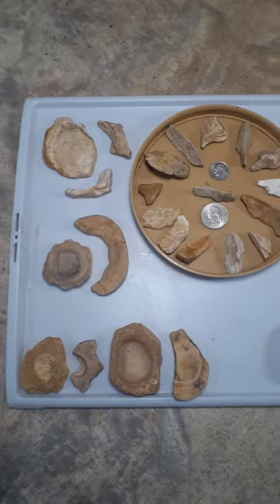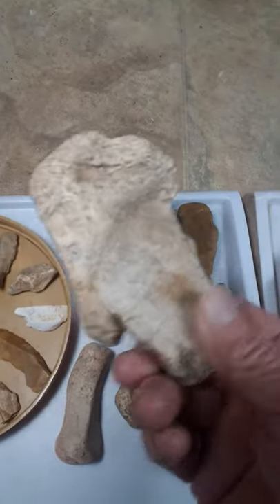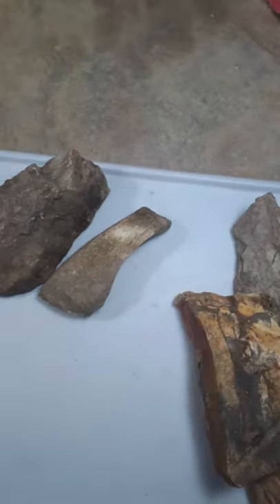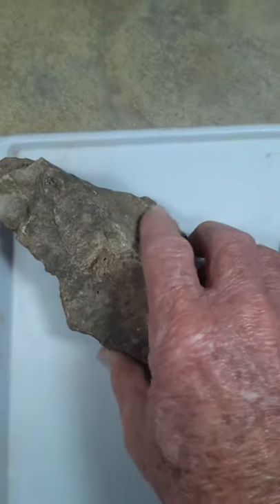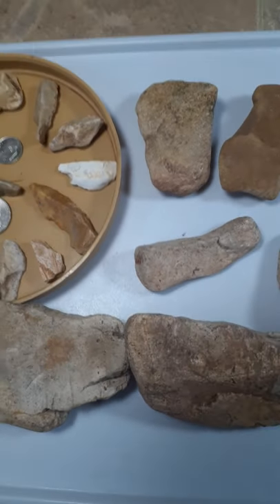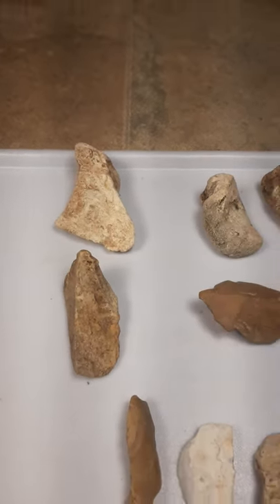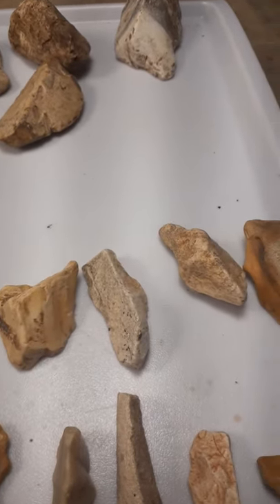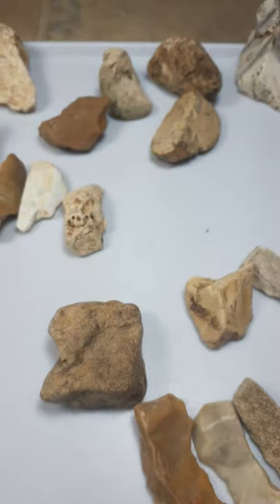Rock art on small tools